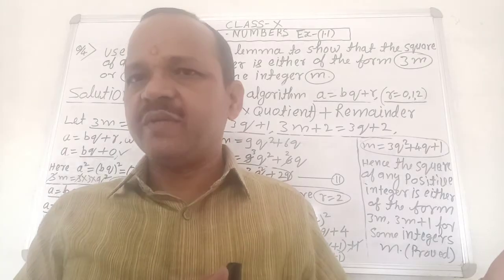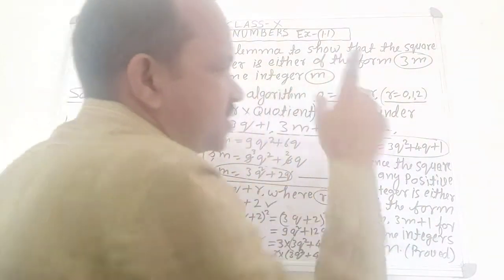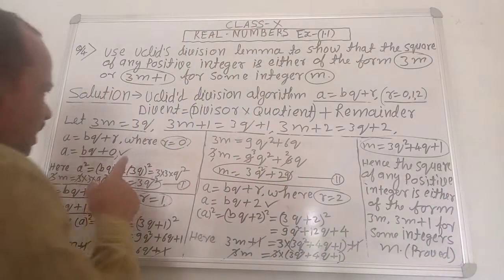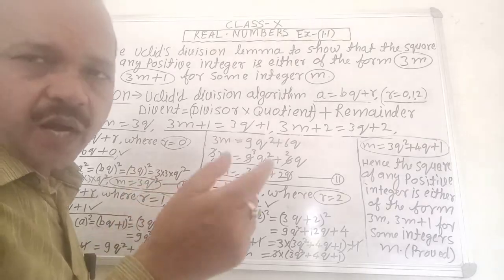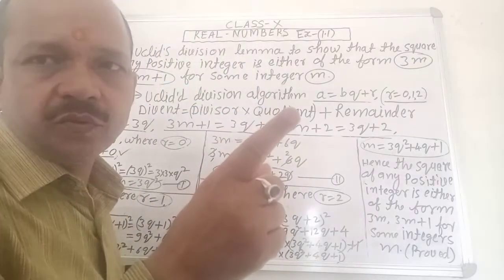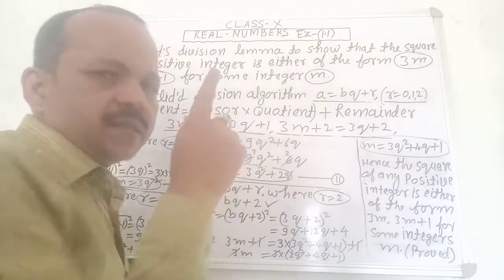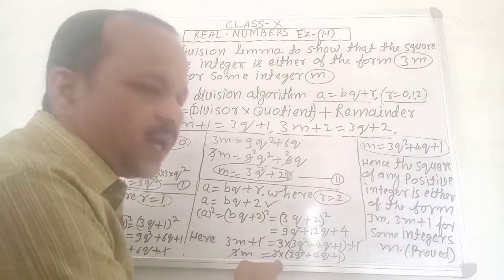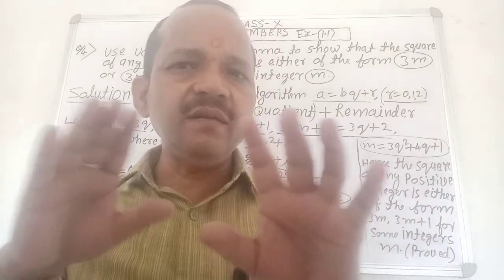NCERT Maths Class (x) Ex (1.1) Q (4) By Dr.S.P. (Mo.9792659871)